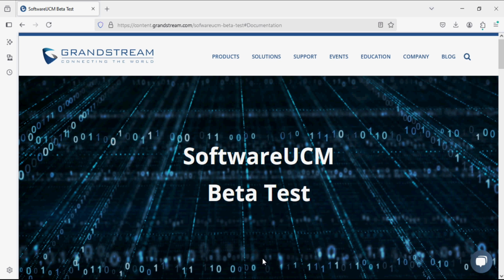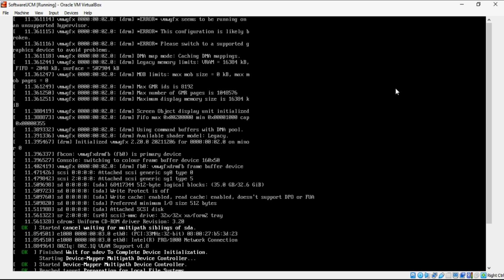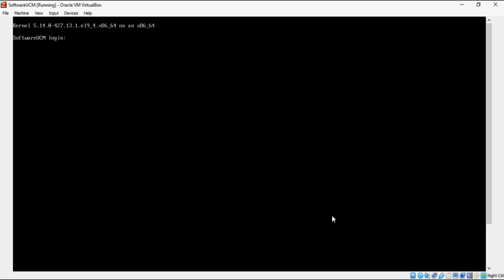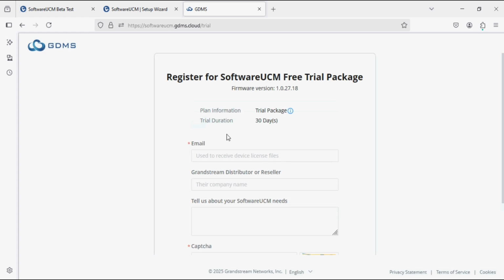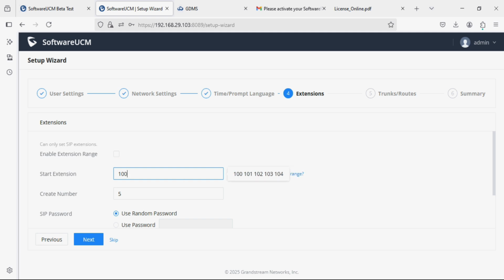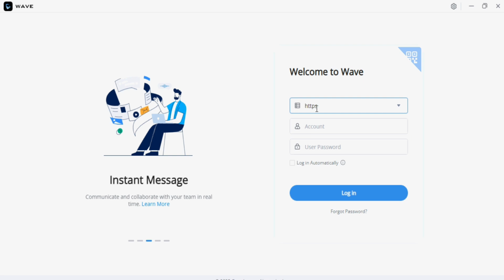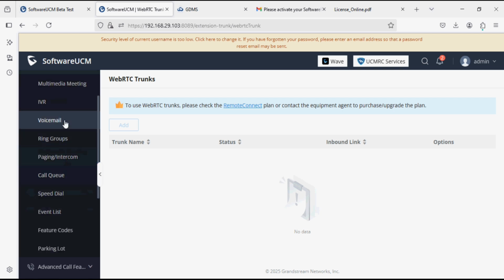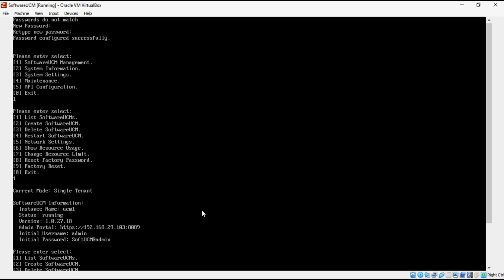Grandstream SoftwareUCM Installation on VirtualBox + Wave App Registration & Calling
Want to install Grandstream UCM on VirtualBox and set up the Wave app for VoIP calling? This step-by-step guide covers everything from downloading and installing Grandstream UCM on VirtualBox to registering the Wave app and making test calls.

🔹 What you’ll learn:
✅ How to install Grandstream UCM on VirtualBox
✅ How to configure SIP settings for Wave app
✅ How to register Wave app and make calls

🚀 Perfect for IT professionals, VoIP enthusiasts, and businesses setting up Grandstream UCM on a virtual environment!

Default CLI Username : support

Default Software UCM Username : admin
Password : SoftUCM@admin